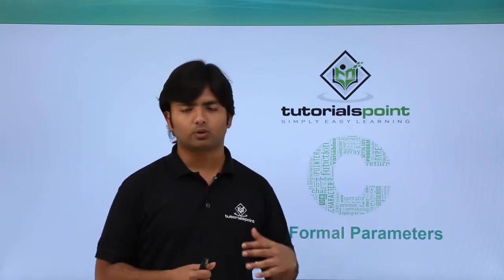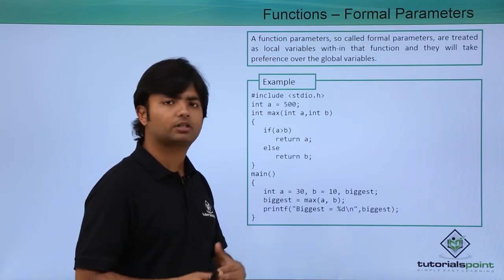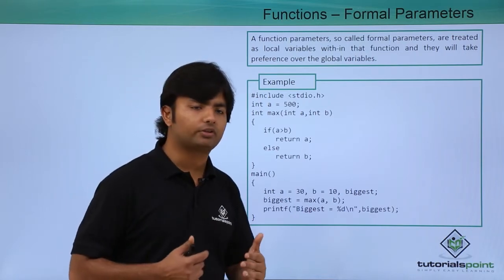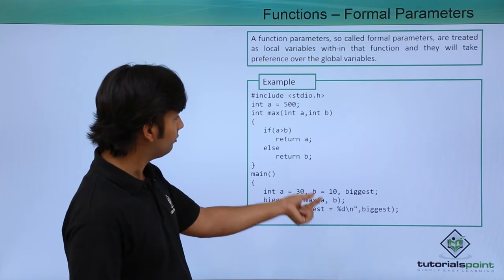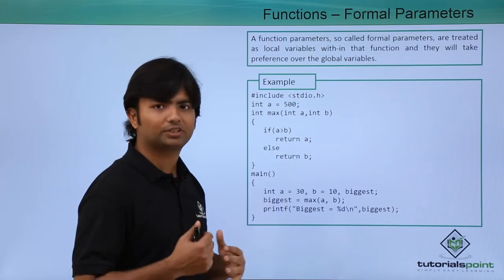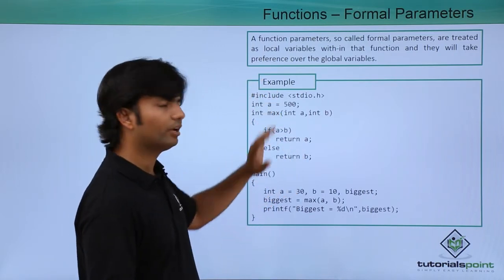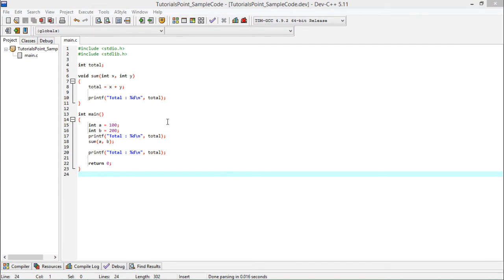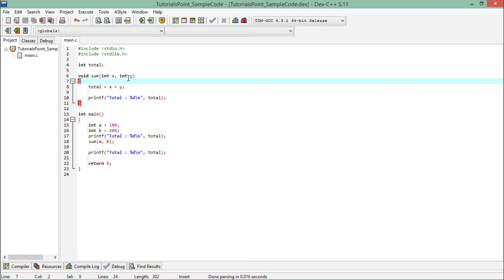C - Formal Parameters